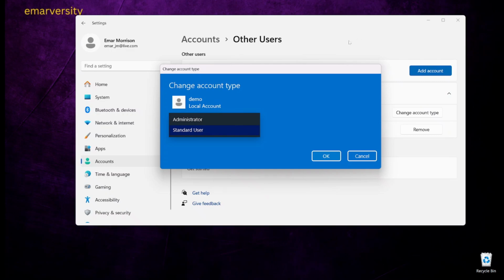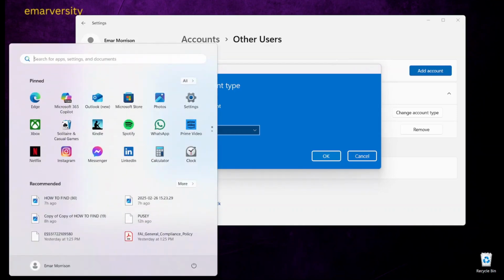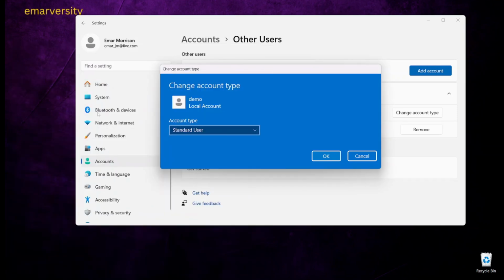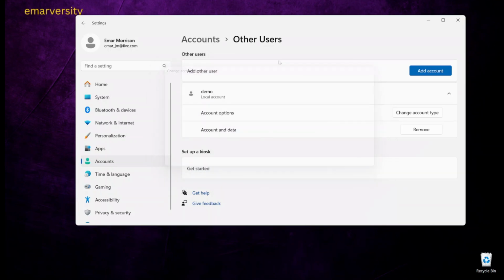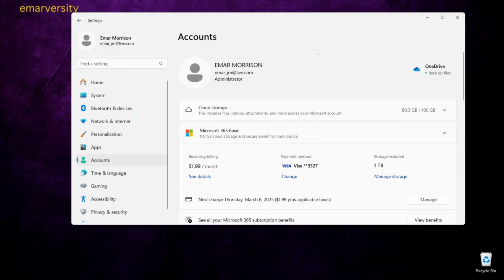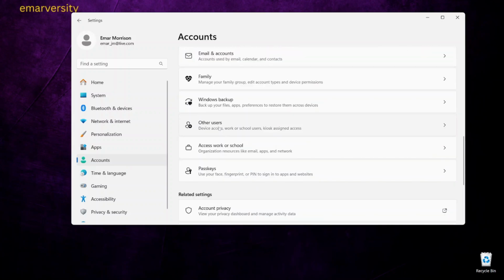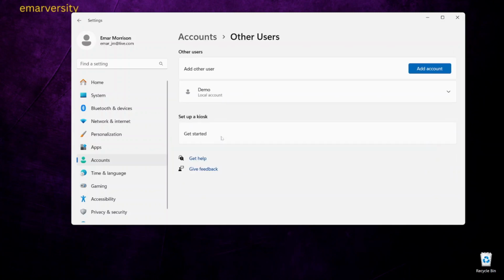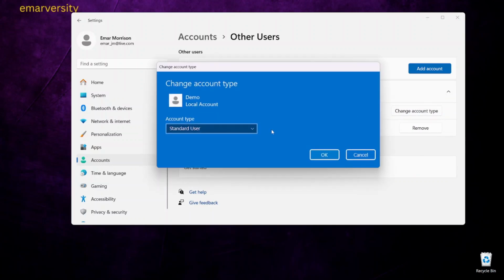How to Set User as Administrator on Windows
Need to give a user admin rights on Windows? In this step-by-step tutorial, I’ll show you how to set a user as an administrator on Windows 10/11. This will allow them to install software, change system settings, and manage other users.